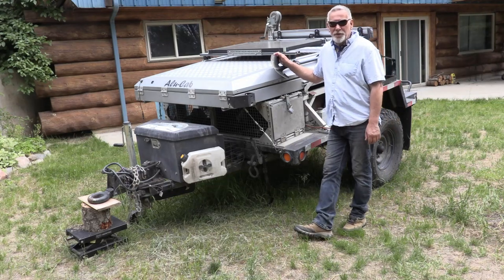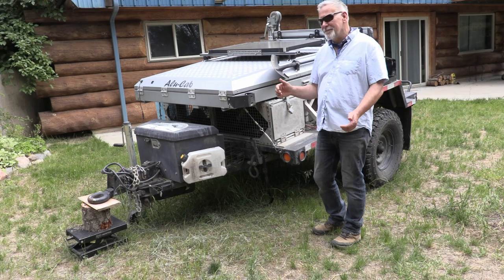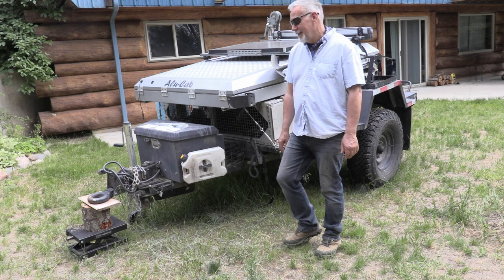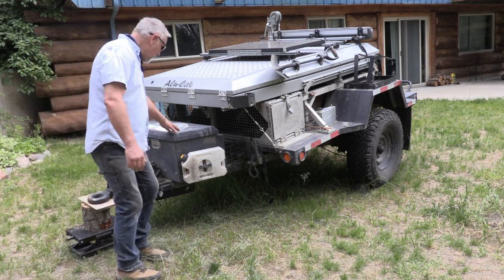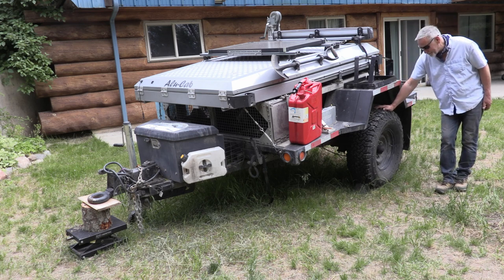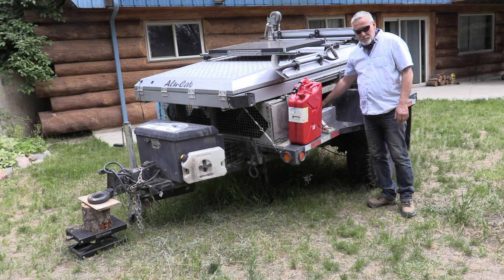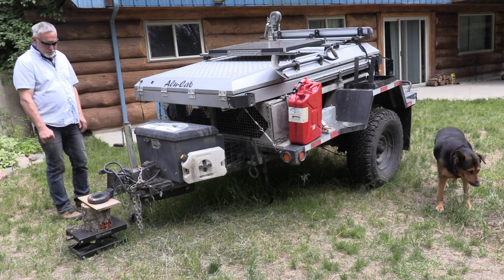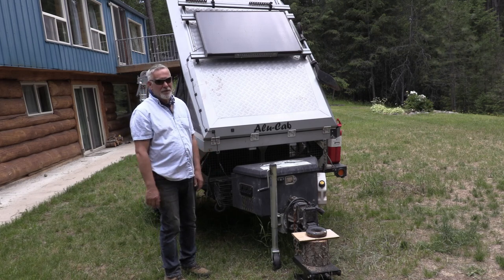$800 flatbed, built into go anywhere camper trailer with motorcycle!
Using a 30 year old ex military flatbed trailer, I build it out into a compact, lightweight, rugged, go anywhere camper trailer. We even have a small dual sport motorcycle on the back and can tackle most trails.
I actually built it on the side of a residential road in California. Apart from the 2 side frames that I had welded, the rest is drilled and bolted into place. Using 80/20 aluminium extrusion really helped.
Our favorite trip thus far was to Baja Mexico.